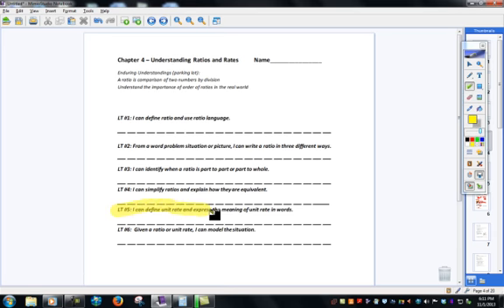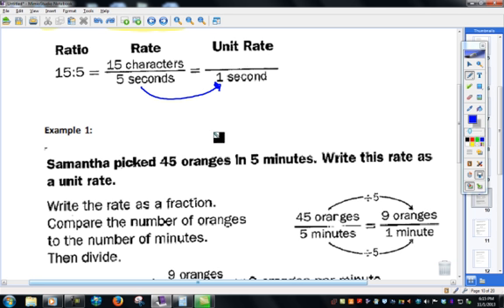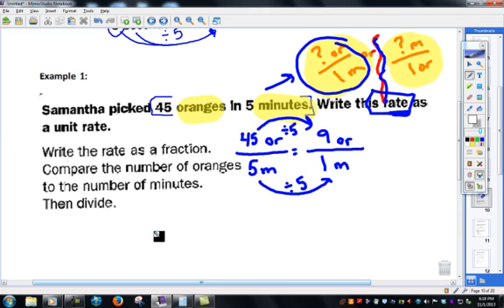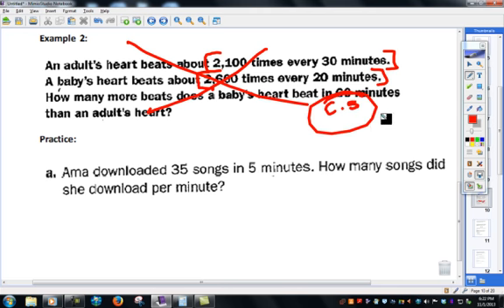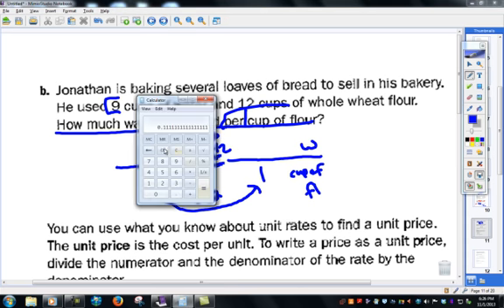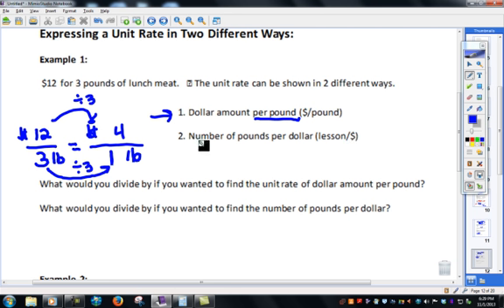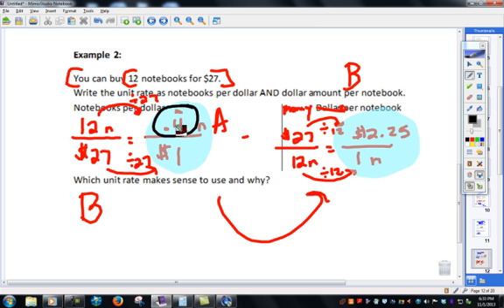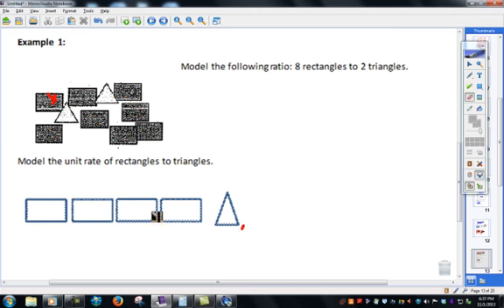Chapter 4 LT #5 and #6 Video